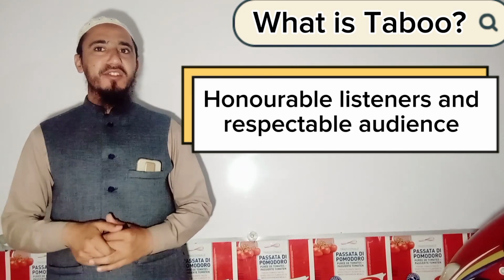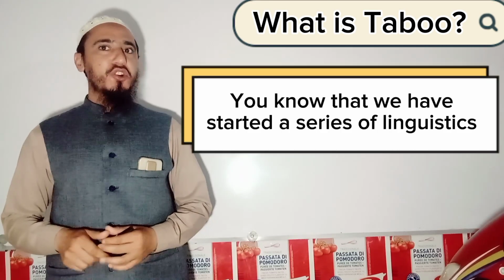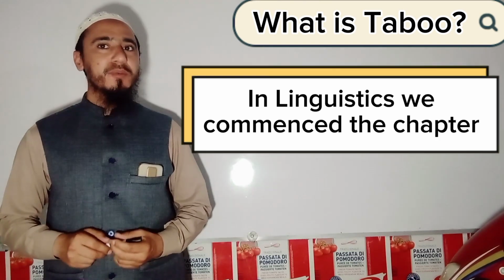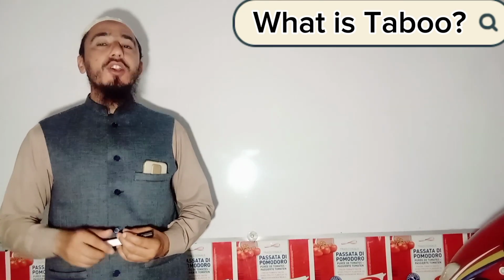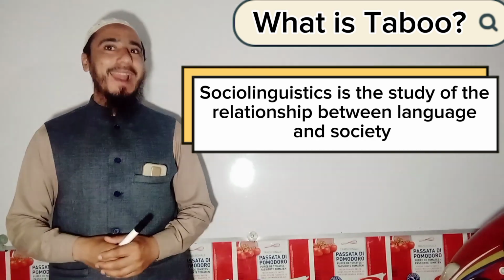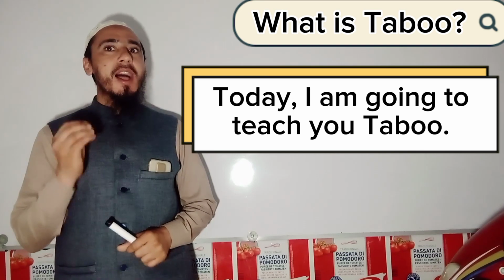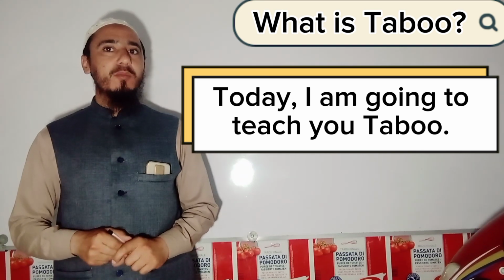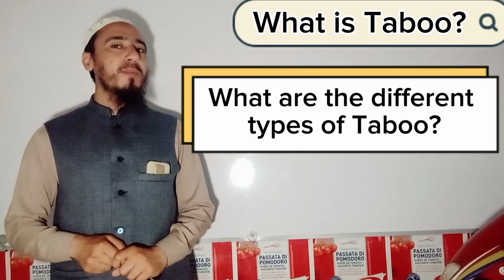What is Taboo?|By Muhammad Alamgir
For further detail plz watch lecture no 224.